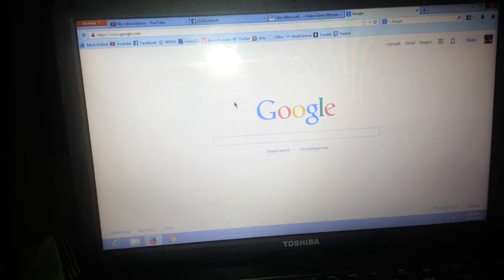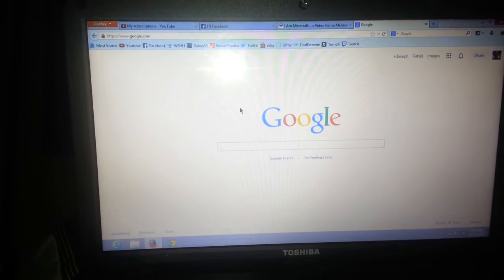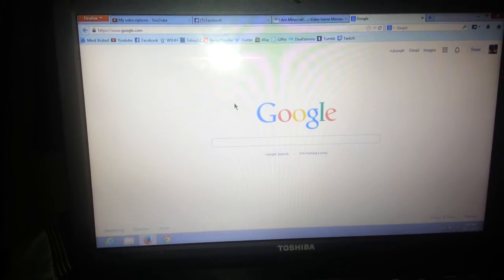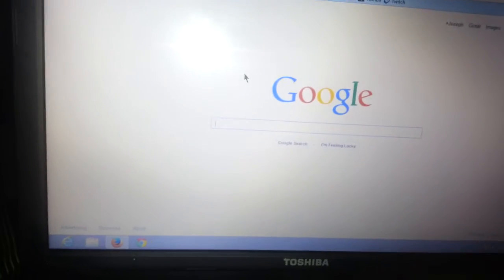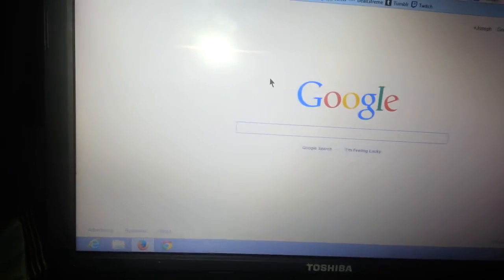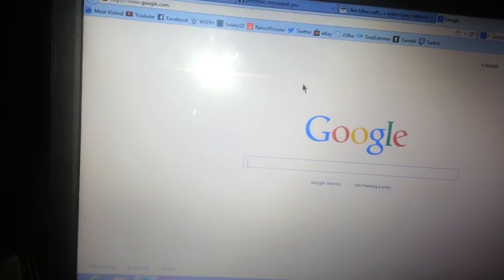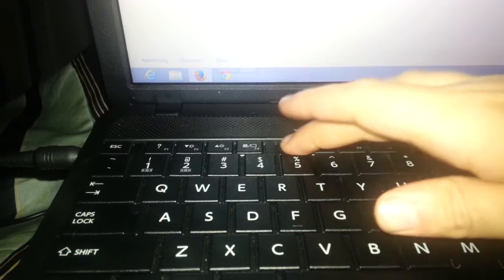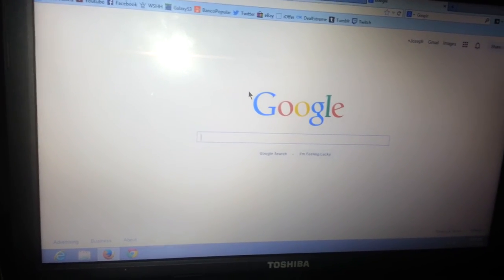Mouse frozen on Windows 8/ Windows 10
This video will show you how to make the touchpad/mouse, function on Windows 8 laptop.